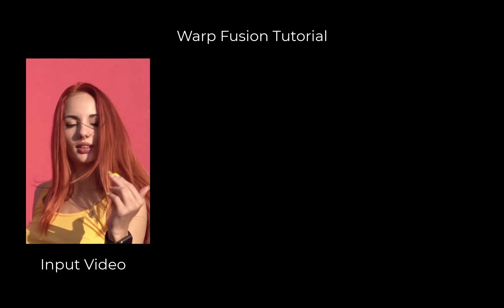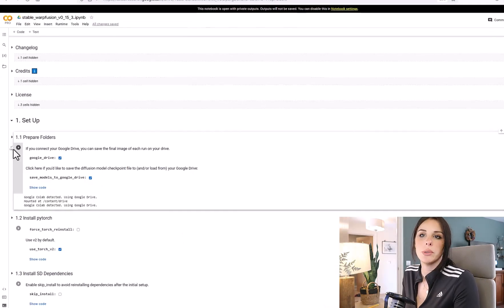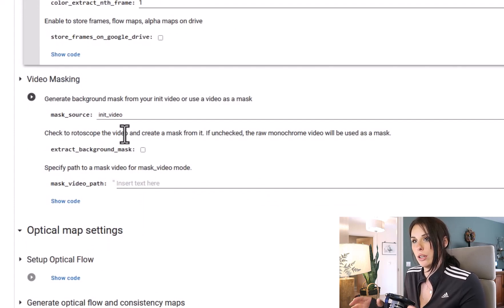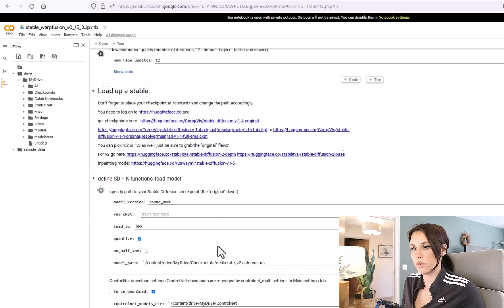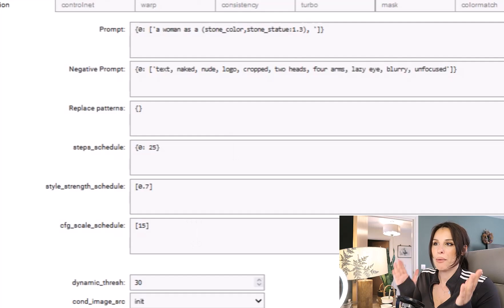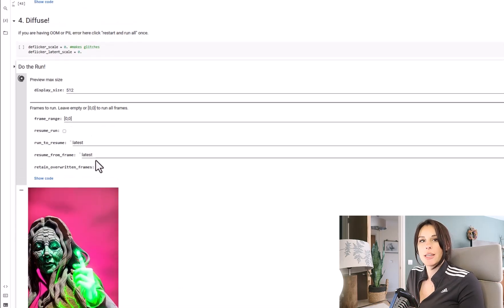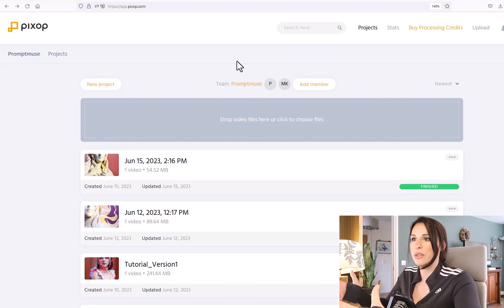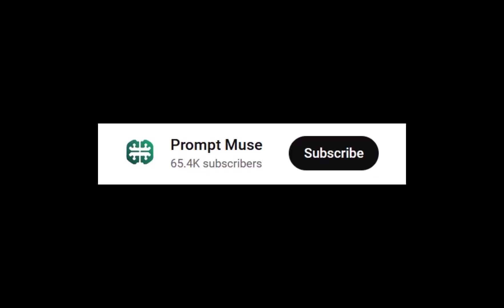Warp Fusion: Step by Step Tutorial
Warp fusion is a fantastic AI animation tool to create videos that just pop. In this video I show you step by step how to use warp fusion using a remote GPU. This is my preferable method as it allows me to run multiple GPU simultaneously freeing up my PC to work on other projects.
I have been playing with Warp fusion for weeks and honestly had so much fun with it, check out my twitter and Instagram for my results.

Timestamps:
Coming soon

Developer Credits:
Massive thanks to Alex the developer of Warp fusion for his ongoing dev and support. Also, huge shout out to Kytra (Those on discord will of probably received some support from Kytra at some time or another).
FallenIncursio for creating the energy vein Lora and XpucT for the fantastic Deliberate model.